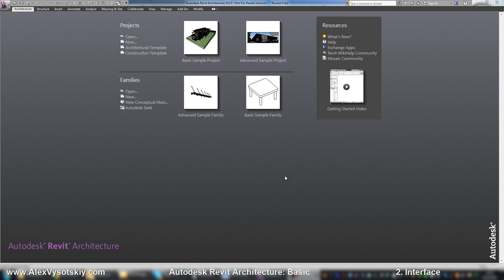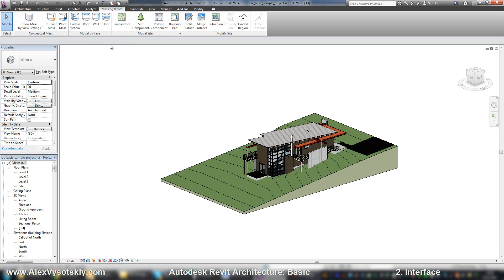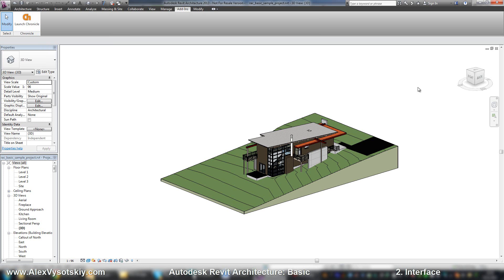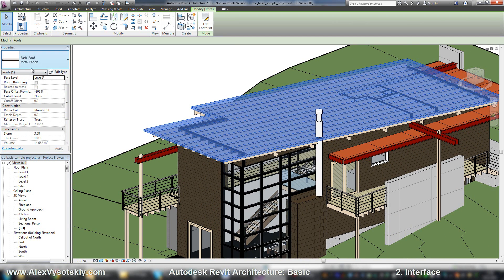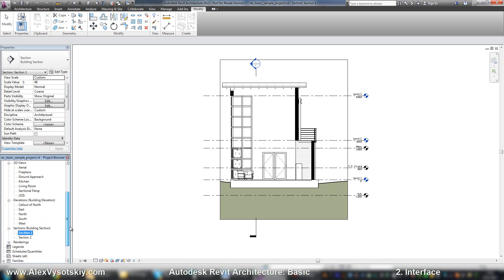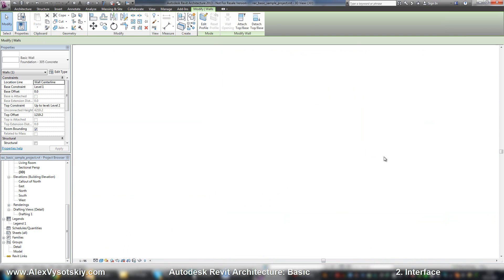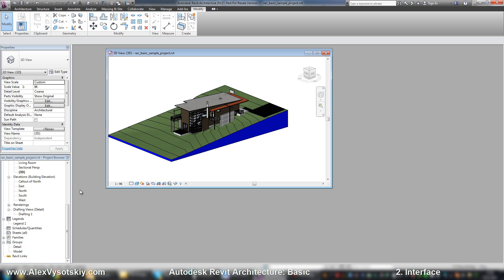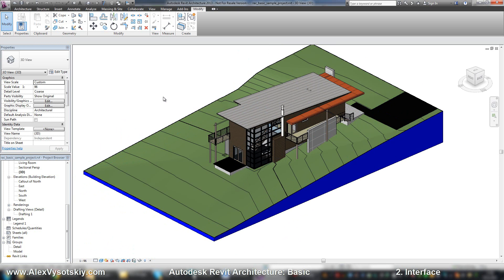02 Interface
Autodesk Revit Architecture: Basic FULL AND FREE course